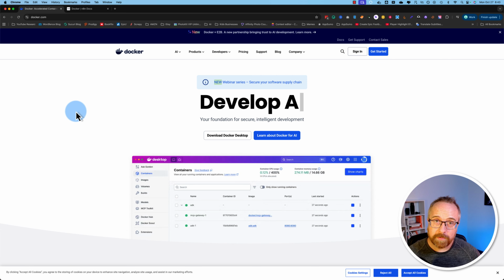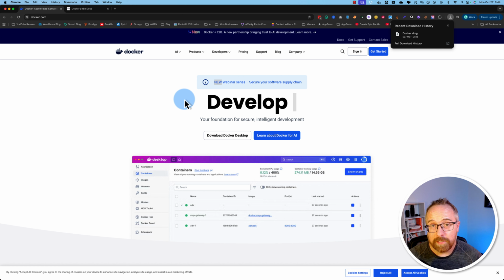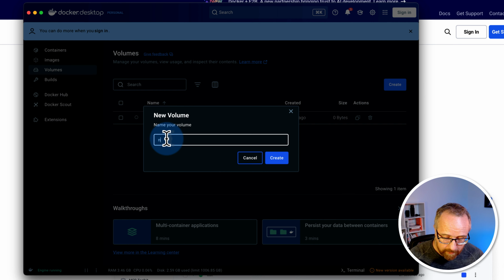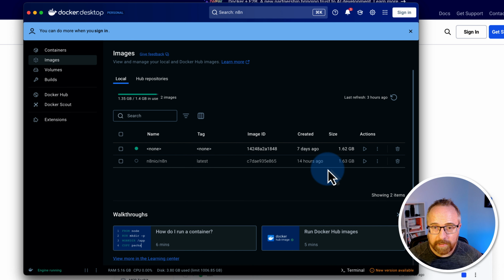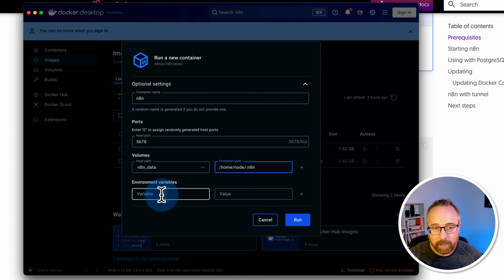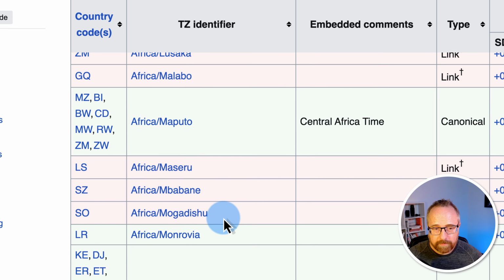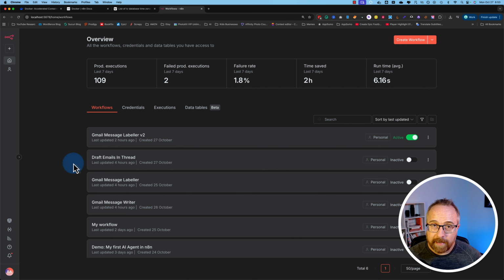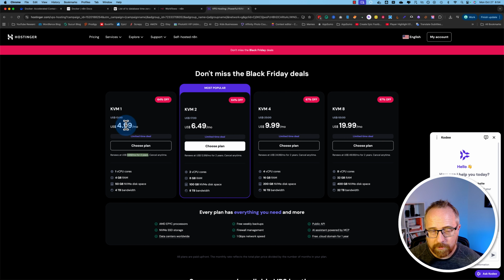Install n8n Locally For Free Using Docker Desktop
Learn how to install n8n locally for free using Docker Desktop, following this simple N8n tutorial. The video demonstrates the process of setting up n8n docker for easy automation. Now you can get started with n8n free.